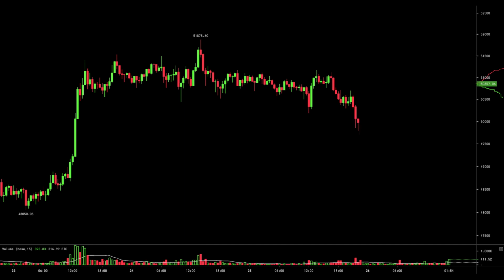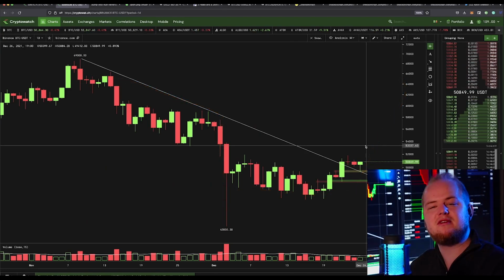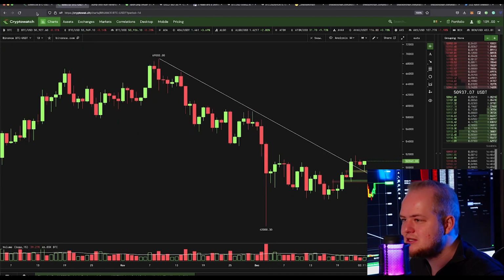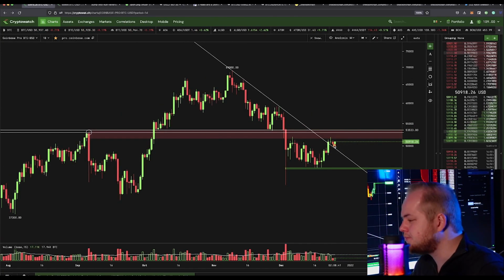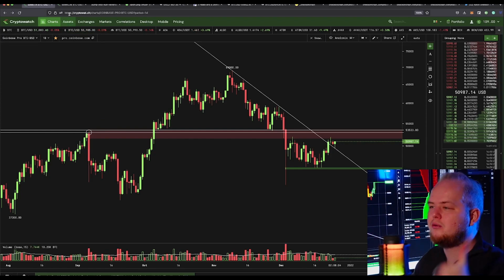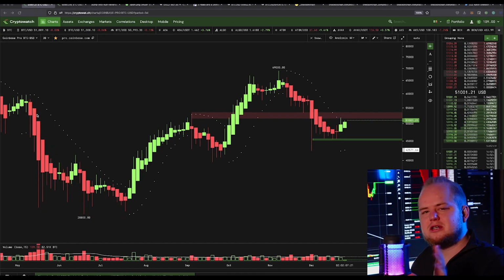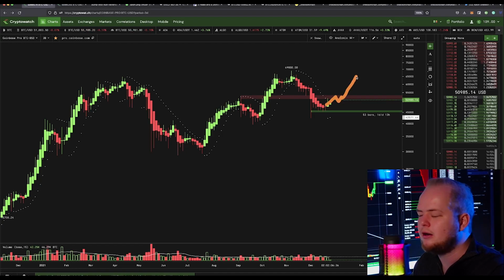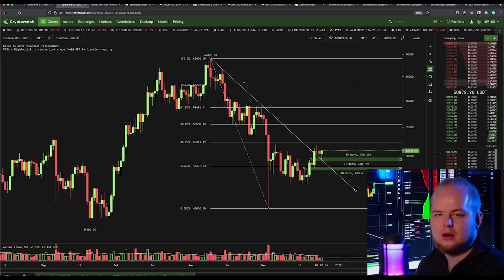BITCOIN BUMP AND RUN CONFIRMED?!?!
✘ Access to my Alt-Coin Portfolio
✘ Extra Content
✘ VIP Chat

Video Song:
BETTOGH - Another World